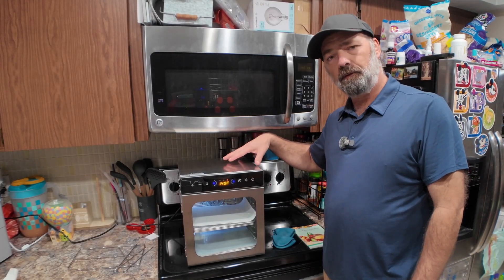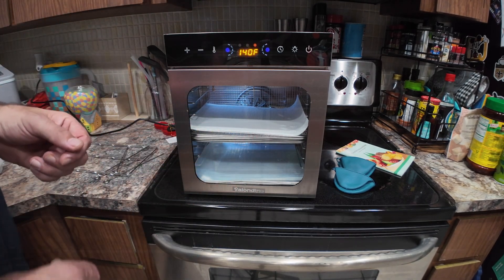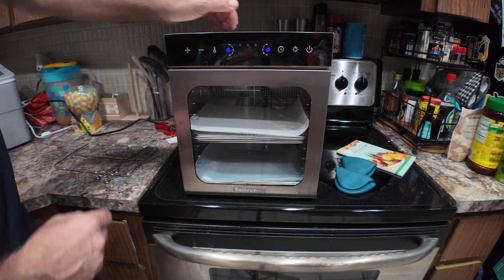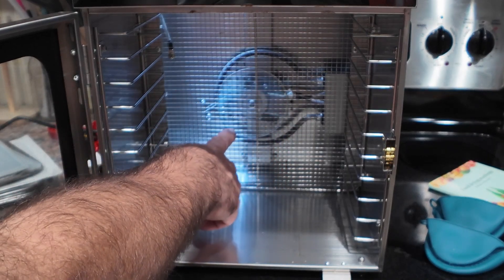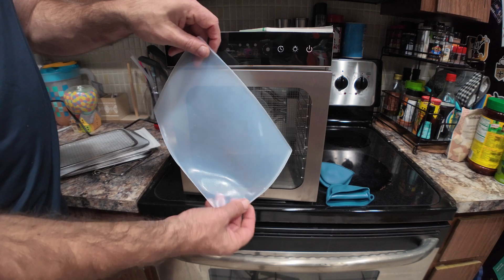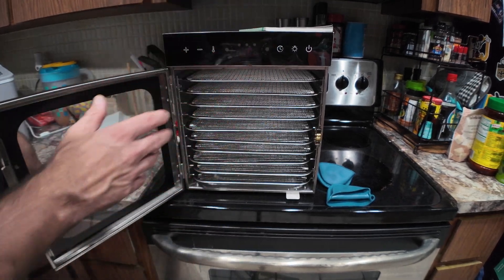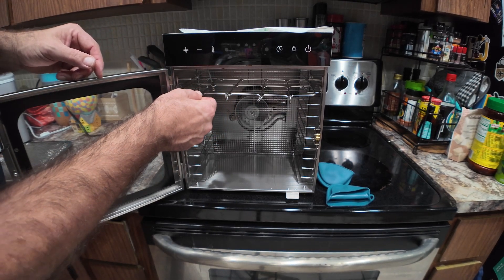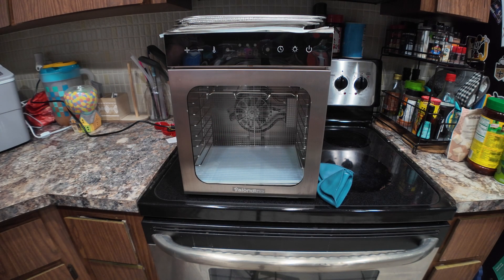Dehydrators for Jerky 10 Trays Stainless Steel Dehydrator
Price and Details Here!!